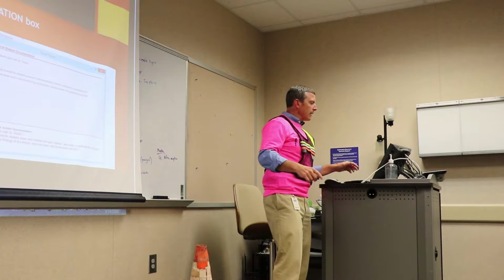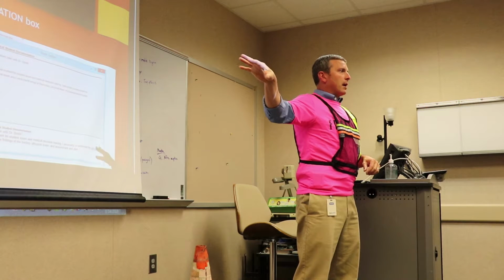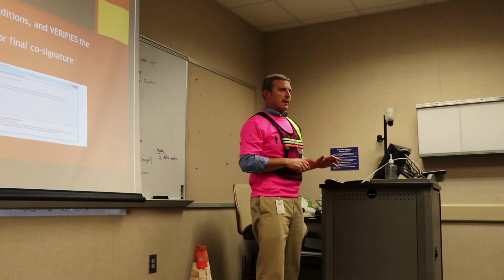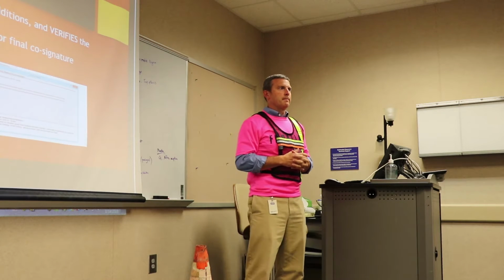Paving the Way for Student Documentation